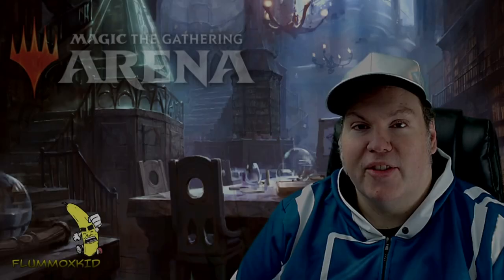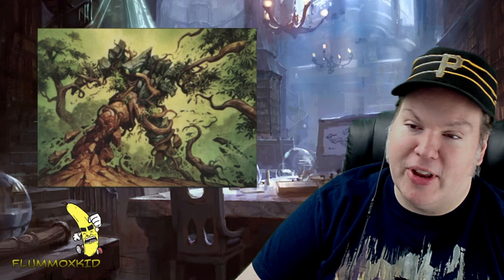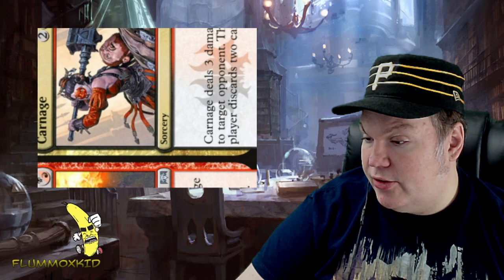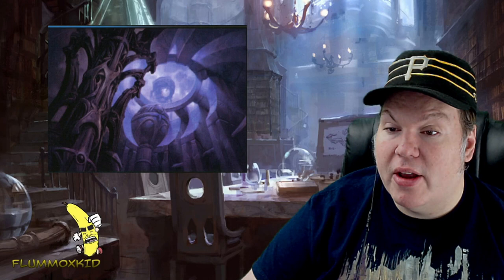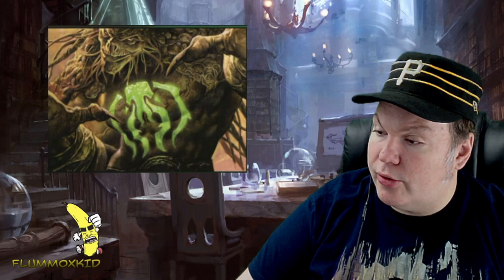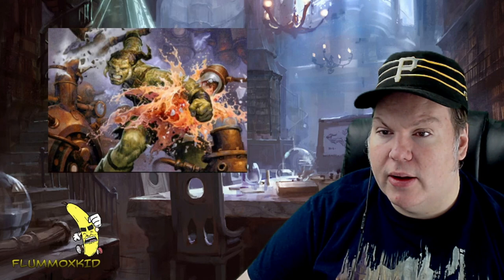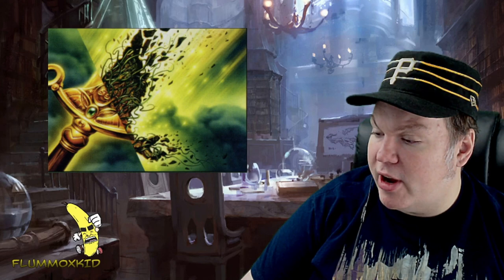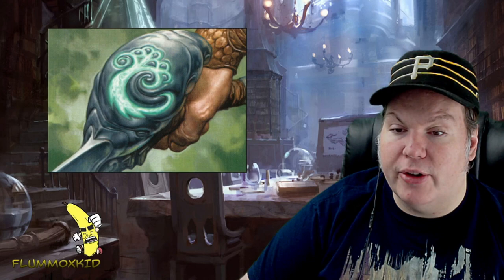Zoltan Boros & Gabor Szikszai | Magic: The Gathering Artist Spotlight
A piece by piece discussion on the Magic: the Gathering artwork contributions of artist team of Zoltan Boros and Gabor Szikszai.
FlummoxKid streams live Sun/Tues/Thurs @ 10:30pm EST

Pieces of note:
Academy Ruins - 1:00
Aethersnipe - 2:20
Avenger of Zendikar - 3:38
Azorius Charm - 5:02
Bake into a Pie - 5:48
Blazing Archon - 6:20
Borderland Ranger - 7:08
Boros Charm - 7:54
Carnival // Carnage - 8:44
Copperline Gorge - 9:38
Cunning Wish - 10:44
Devout Decree - 11:54
Dimir Charm - 12:25
Direfleet Daredevil - 13:15
Electrolyze - 13:56
Elixir of Immortality - 14:33
Golgari Charm - 17:26
Gruul Charm - 18:08
Gruul Spellbreaker - 19:06
Incinerate - 20:06
Izzet Charm - 20:44
Krosan Grip - 22:33
Maze of Ith - 24:03
Orzhov Charm - 24:52
Pelt Collector - 26:09
Raise the Alarm - 27:00
Rakdos Charm - 27:22
Remand 28:23
Scampering Scorcher - 29:05
Selesnya Charm - 29:26
Simic Charm - 30:12
Treasure Token - 31:07
Vesuva - 31:38
Whitemane Lion - 32:45